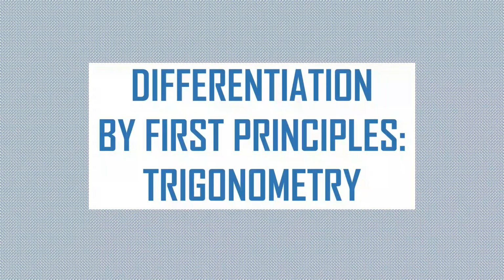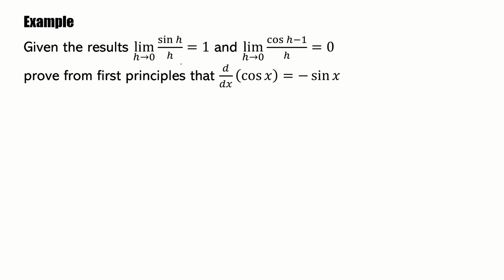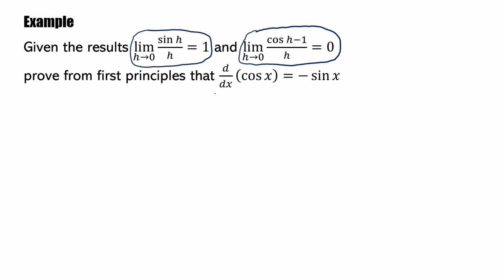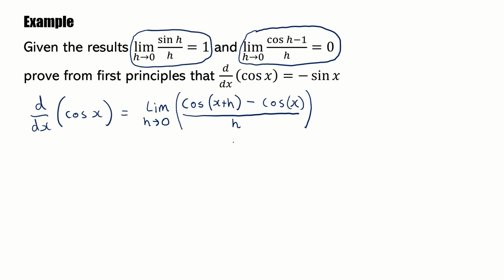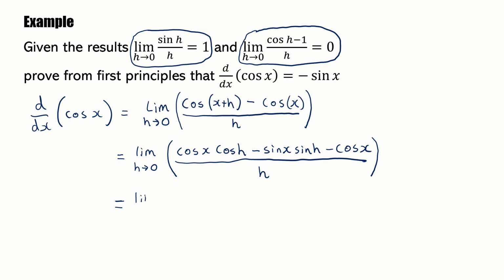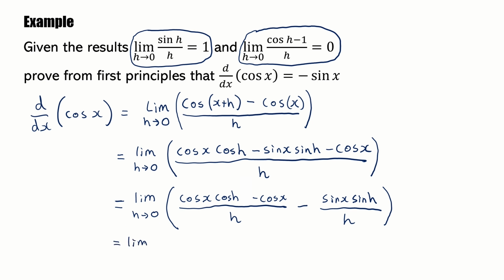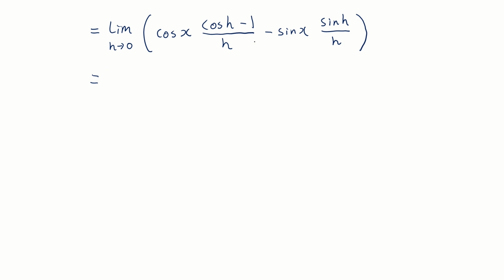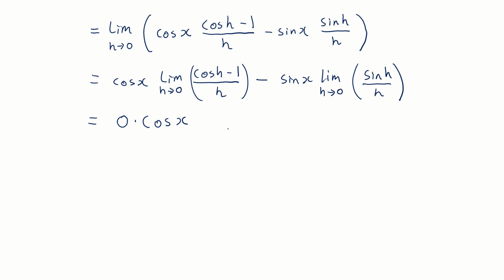Differentiation By First Principles: Trigonometry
Looking at the required knowledge for proving the derivatives of trig function by first principles for A Level study.